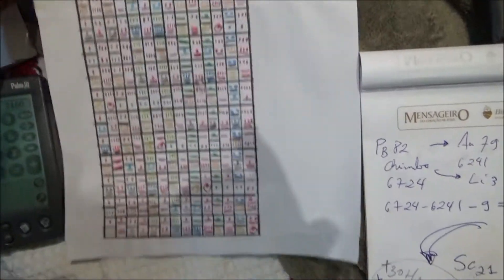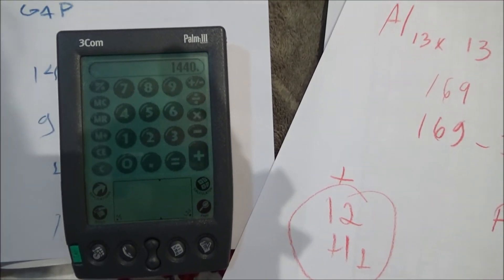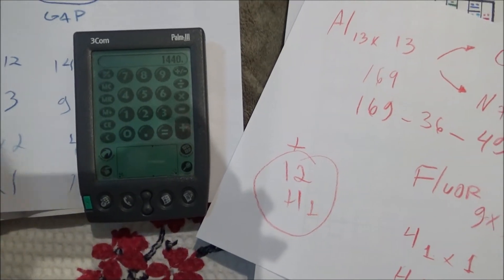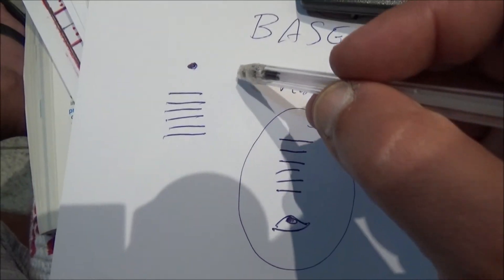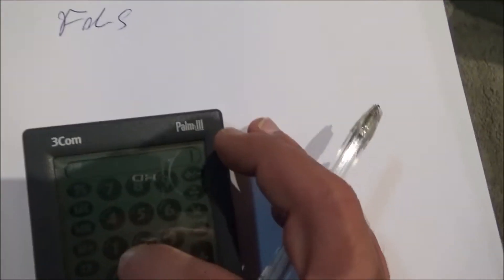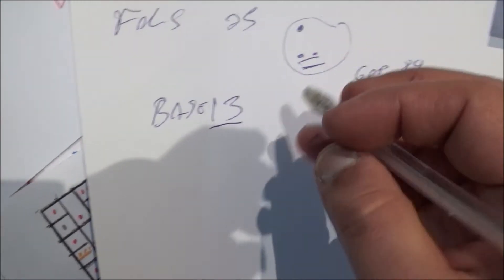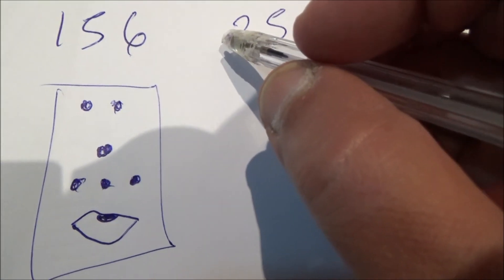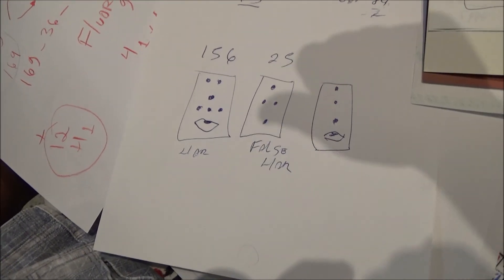Harmonic & False Harmonic Distributions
False Harmonic is the sum of the Atomic Number and the needed number of Hydrogen for the transformation, and the Harmonic Distribution is the multiplication of these numbers... Thanks' To Know More
Rasāyana, रसायन is a Sanskrit word, with the literal meaning: Path (āyana) of essence (rasa). It is a term that in early ayurvedic medicine means the science of lengthening lifespan, and in later (post 8th-century) works sometimes refers to Indian alchemy.
The name of the science of Indian alchemy or proto-chemistry, is more generally "The Science of Mercury", or Rasaśāstra, रसशास्त्र in Sanskrit, Nepali, Marathi, Hindi, Kannada and several other languages. Early Indian alchemical texts discuss the use of prepared forms of mercury or cinnabar (see samskaras). However, there is also ample mention of the preparation of medical tinctures in the early science of Indian alchemy.
Alchemy is a philosophical and protoscientific tradition practiced throughout Europe, Africa and Asia. It aimed to purify, mature, and perfect certain objects. Common aims were chrysopoeia, the transmutation of "base metals" (e.g., lead) into "noble metals" (particularly gold); the creation of an elixir of immortality; the creation of panaceas able to cure any disease; and the development of an alkahest, a universal solvent. The perfection of the human body and soul was thought to permit or result from the alchemical magnum opus and, in the Hellenistic and western tradition, the achievement of gnosis. In Europe, the creation of a philosopher's stone was variously connected with all of these projects.
In English, the term is often limited to descriptions of European alchemy, but similar practices existed in the Far East, the Indian subcontinent, and the Muslim world. In Europe, following the 12th-century Renaissance produced by the translation of Islamic works on science and the Recovery of Aristotle, alchemists played a significant role in early modern science (particularly chemistry and medicine). Islamic and European alchemists developed a structure of basic laboratory techniques, theory, terminology, and experimental method, some of which are still in use today.
Modern discussions of alchemy are generally split into an examination of its exoteric practical applications and its esoteric spiritual aspects, despite the arguments of scholars like Holmyard[ and von Franz that they should be understood as complementary. The former is pursued by historians of the physical sciences who examine the subject in terms of early chemistry, medicine, and charlatanism, and the philosophical and religious contexts in which these events occurred. The latter interests historians of esotericism, psychologists, and some philosophers and spiritualists. The subject has also made an ongoing impact on literature and the arts. Despite this split, which von Franz believes has existed since the Western traditions' origin in a mix of Greek philosophy that was mixed with Egyptian and Mesopotamian technology, numerous sources have stressed an integration of esoteric and exoteric approaches to alchemy as far back as Pseudo-Democritus's first-century AD On Physical and Mystical Matters (Greek: Physika kai Mystika).
Alchemy and chemistry in Islam refers to the study of both traditional alchemy and early practical chemistry (the early chemical investigation of nature in general) by scholars in the medieval Islamic world. The word alchemy was derived from the Arabic word كيمياء or kīmiyāʾ. and may ultimately derive from the ancient Egyptian word kemi, meaning black.
Amerindian Theorem of Time / Teorema Ameríndio do Tempo  / Almanaque Amerindio del Tiempo is a mathematical method to "see" the interactions of numerical bases systems at a form of colors in antique "Amerindian" calendar systems. Time in Earth is the interaction of several types of calendars: 365, 360, 260, 117 and 40 "tropical days” among others calendars. 1 year = 365 days and after 18980 days or every  52 years a plus of 13 days is added, then after 46746 days or every 128 years we skip or subtract one day. The period of 9 * 52 * 365 + 117 - 3 days or 468 years is a time for change in human society. The accuracy is 99, 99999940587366% between the "tropical year"...

Frederico Custodio Ribeiro